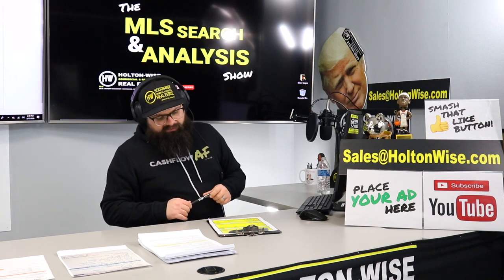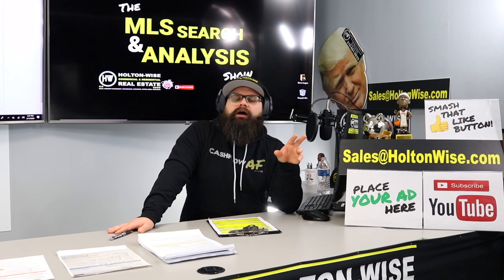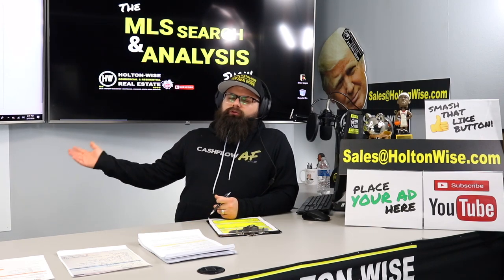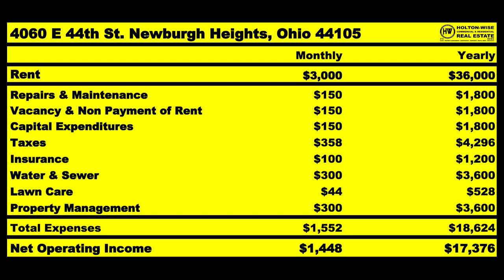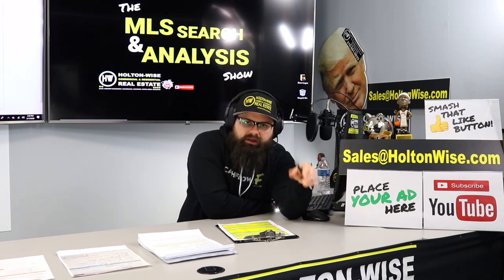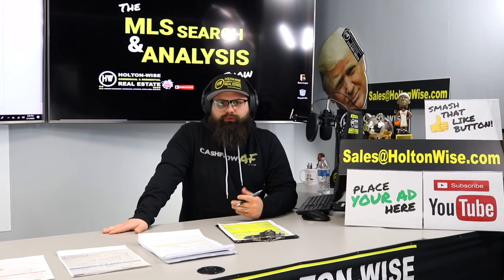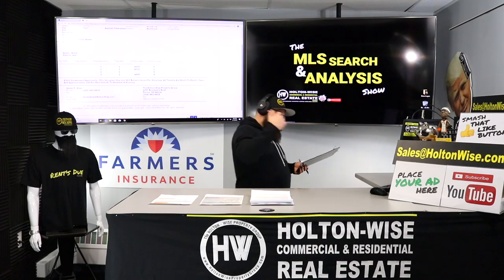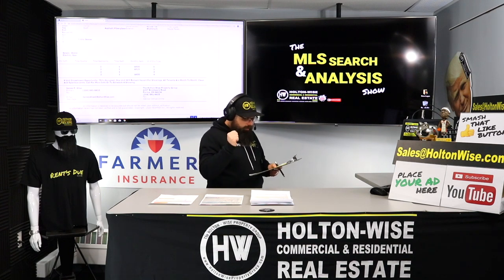Budgeting for CapEx on a Rental Property | This Is HoltonWiseTV (Highlights)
Capital Expenditures, or CapEx is a very important line item that a real estate investor needs to understand when they are doing due diligence on a rental property acquisition. On HoltonWiseTV you’ll learn about some of the unique characteristics of this type of expense, and how to predict and plan for CapEx in the future, in addition to other fixed & variable expenses such as property insurance, taxes, repairs, maintenance, utilities, vacancy and non payment of rent. In addition, HoltonWiseTV tackles subjects that real estate investors often struggle with such as, calculating the return on investment, assessing the risk of a neighborhood, calculating the cash on cash return and understanding the cap rate.

🎙️ HELPFUL RESOURCES 🎙️